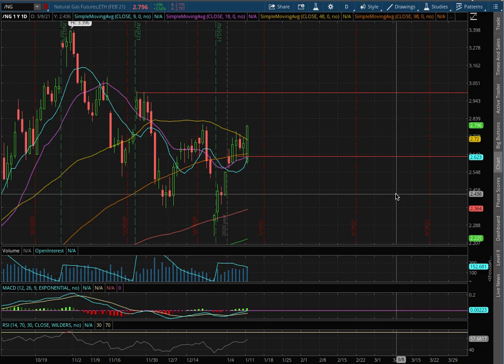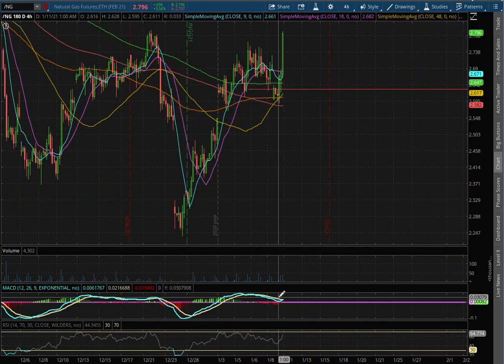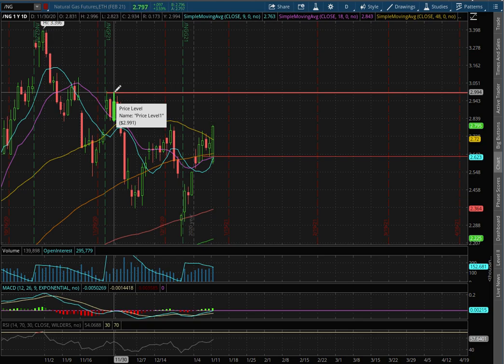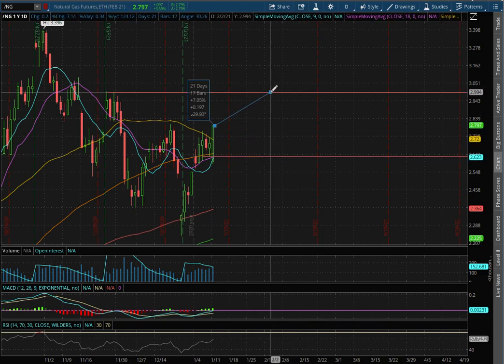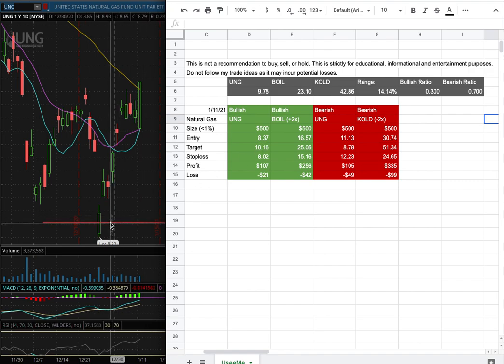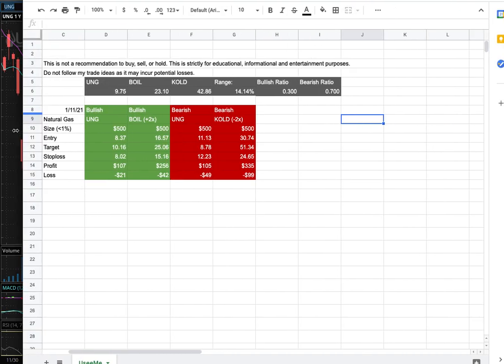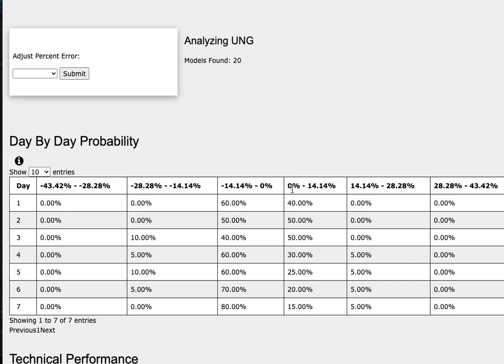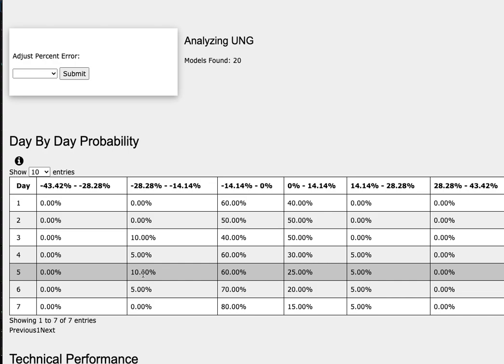Natural Gas (BOIL & KOLD) in 1/11/21 Technical Analysis, Forecast, and Trade Ideas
United States Natural Gas (UNG & BOIL & KOLD) tracks the movement of Natural Gas futures in the form of ETF. Natural gas is traded on the ICE Futures Europe and US as well as on the NYMEX. BOIL is ProShares Ultra Bloomberg Natural Gas, a leverage long position of UNG. KOLD is ProShares UltraShort Bloomberg Natural Gas, a leverage short position of UNG.